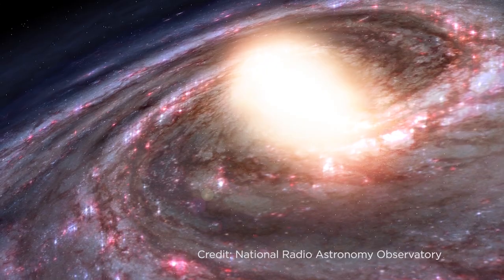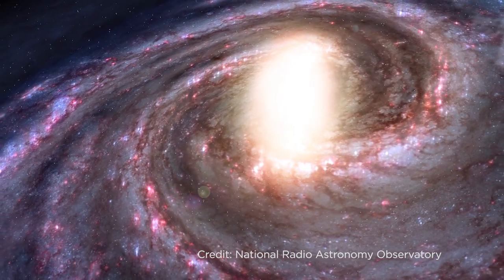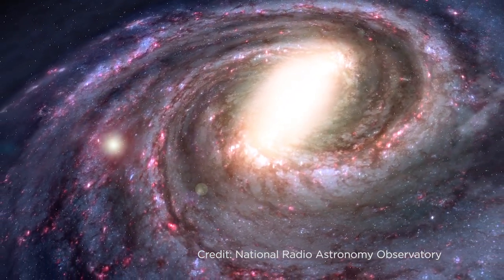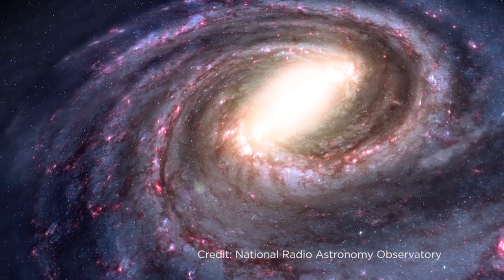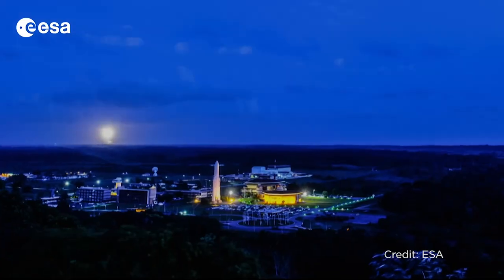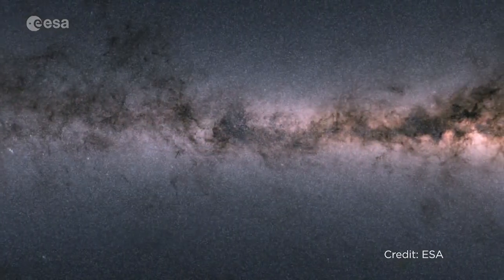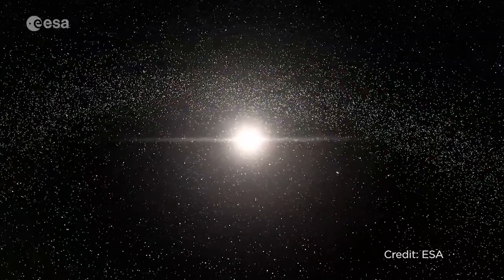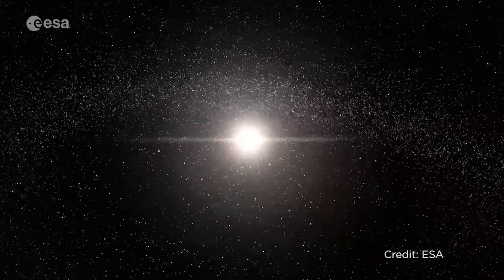Mining the Galaxy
In the latest episode of The Element, Jesse Rogerson explains what the Gaia space telescope is, and the importance of its most recent data release.